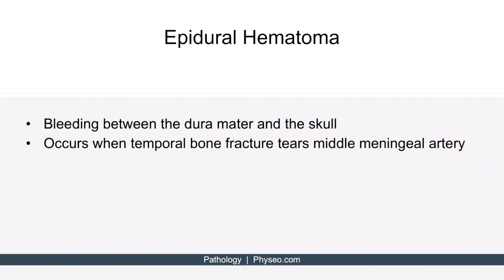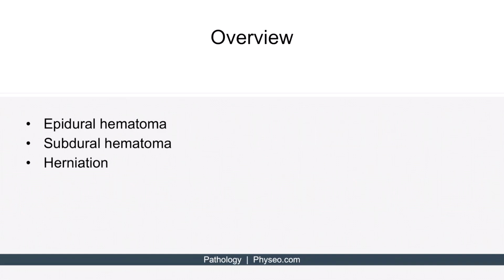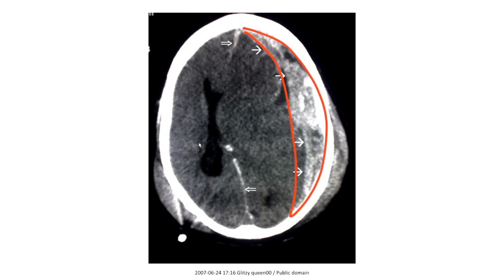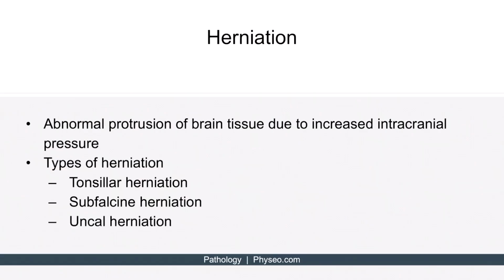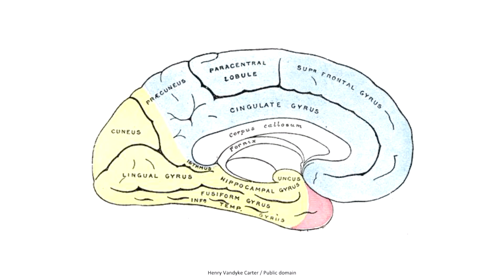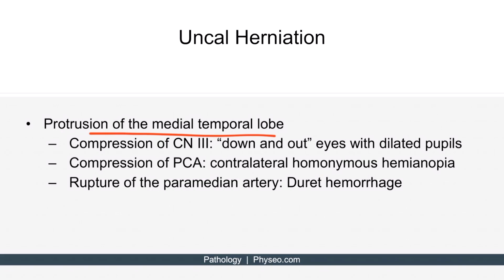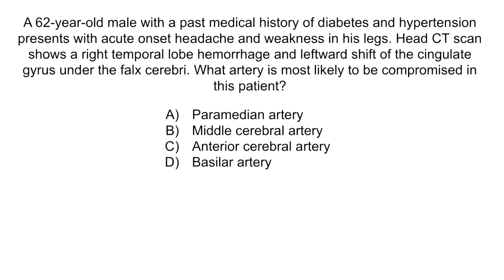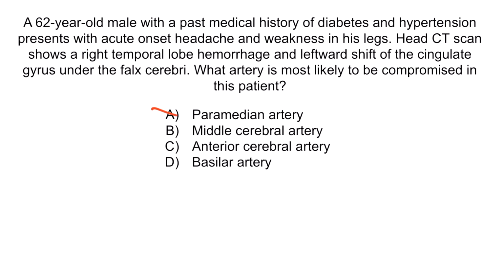28 ноября 2022 г.